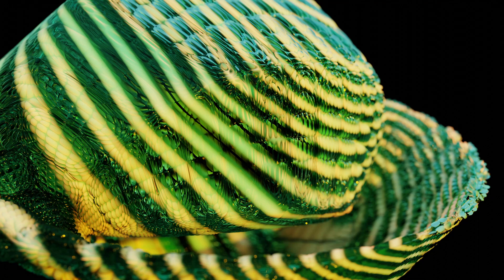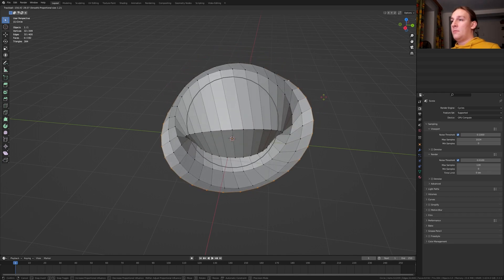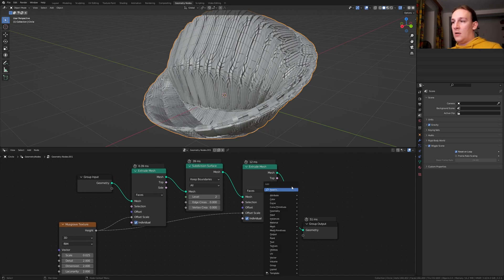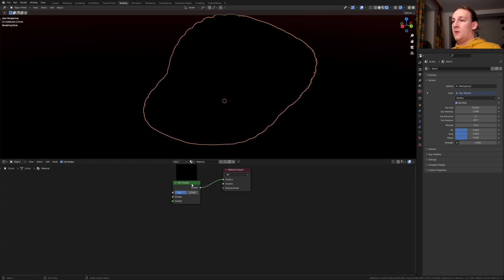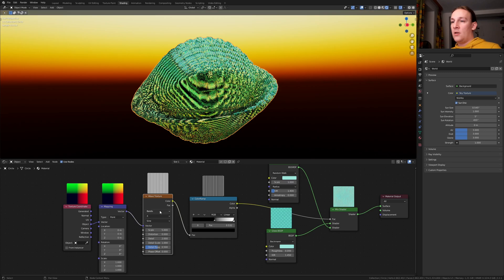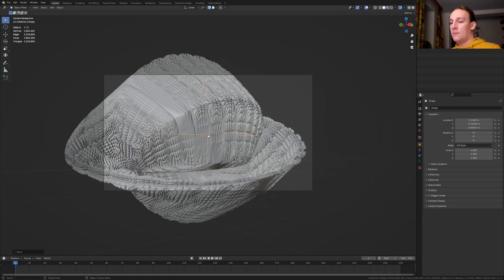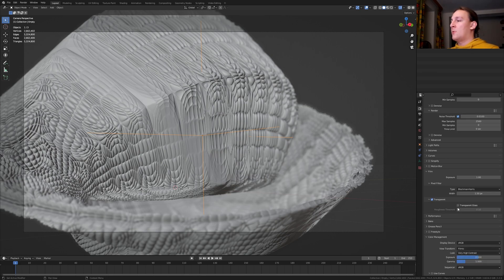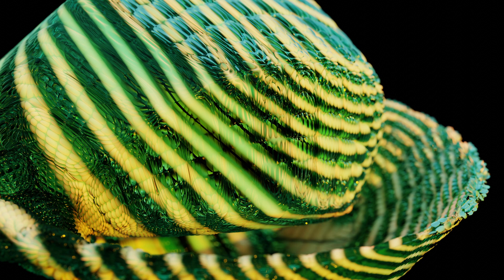Create an alien structure in Blender with Geometry Nodes! | Blender beginner tutorial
In this tutorial you'll learn how to create an alien structure in Blender with geometry nodes! I will guide you trough the creation of the object, creating the geometry nodes tree and creating the shader. I hope you'll like it!

Get the Blender file here

Get the startup file that I usually use here for free!

*links marked with * are affiliate links Affiliate Link (I am paid a commission for purchases made using this link) I am getting paid if you choose to make a purchase through this link. I only promote products that I personally use.
I am paid a commission for purchases made using this link.

Timestamps:
0:00 - 0:59 Setting up the mesh
1:00 - 1:45 Geometry nodes
1:46 - 3:22 Shading
3:23 - 4:13 Setting up the camera
4:14 - 4:35 Render properties
4:36 - 5:02 Compositing
5:03 - 5:22 Output properties/Rendering